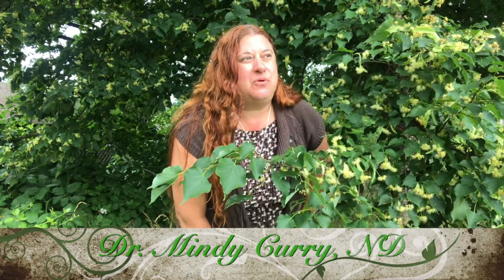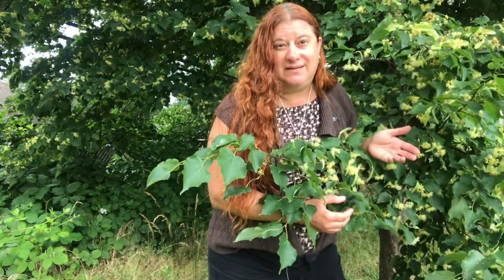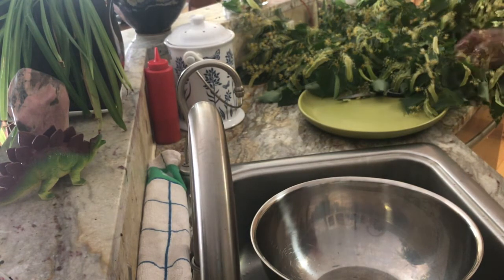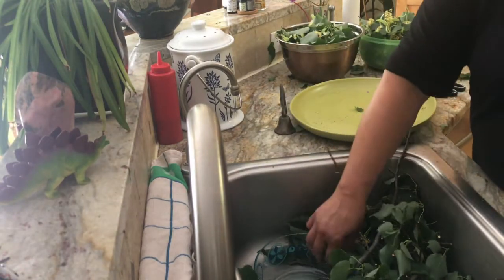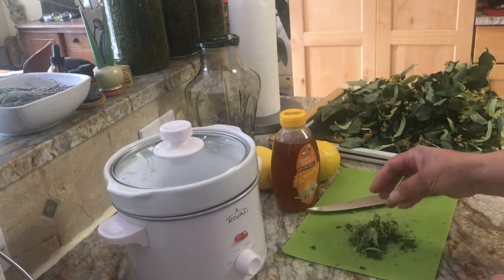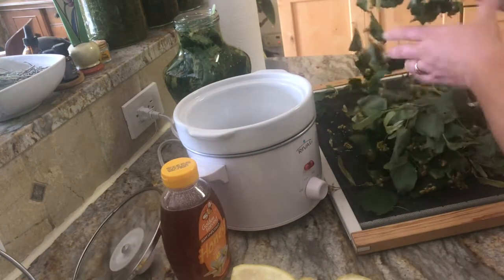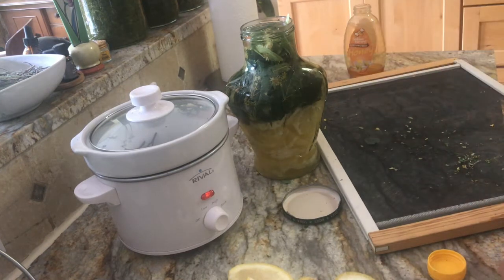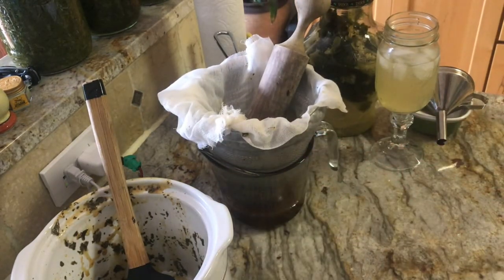Linden Tree Blossoms (Tilia spp.) (Lime Blossom tree)(Basswood)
How to harvest and process Linden Tree Blossoms (Tilia spp.) into wildcrafted medicine. Learn the benefits of this common landscaping tree that is used as an herb to treat mood, digestion, hypertension, children's cold/flu symptom relief, and more.